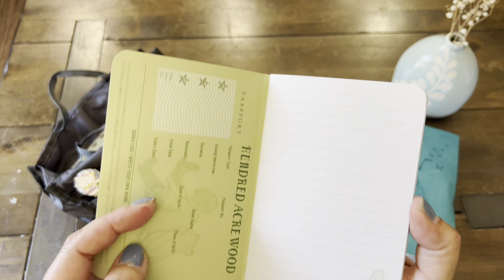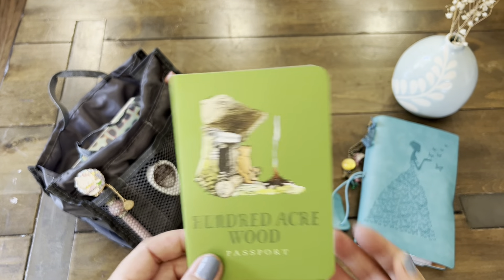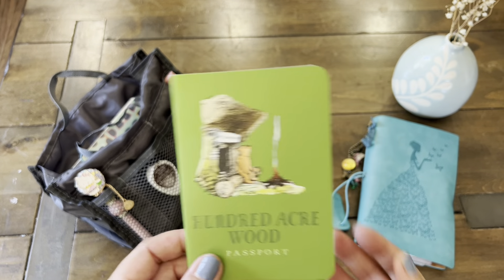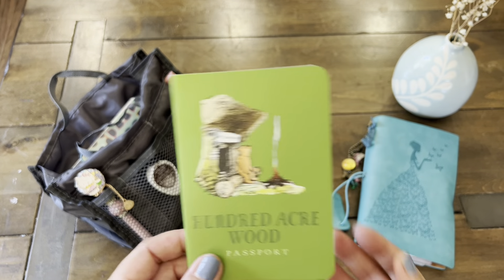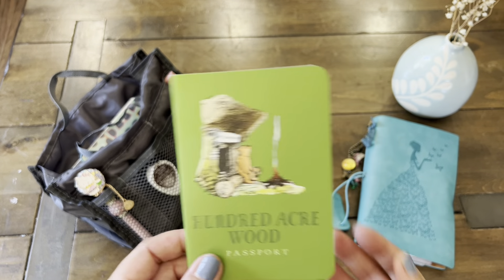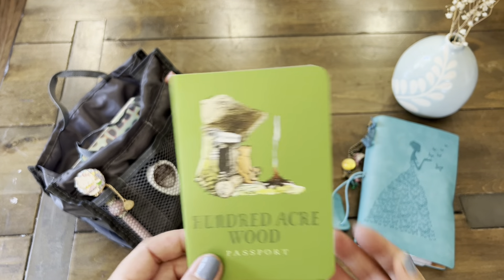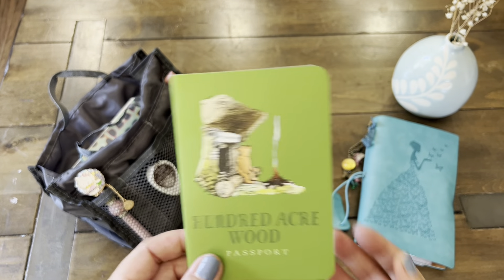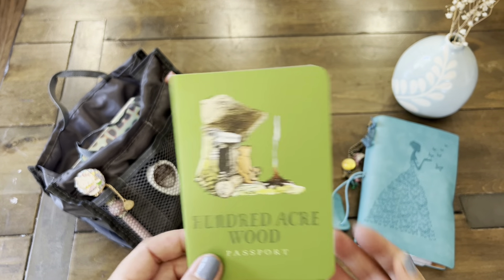What’s In My Journal Pouch/Bag💕whatsinmybag2024